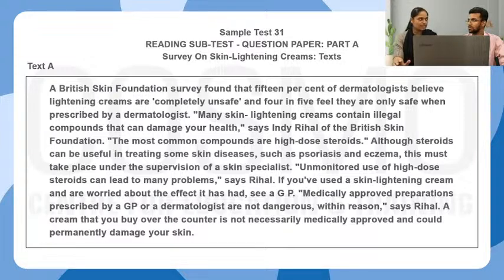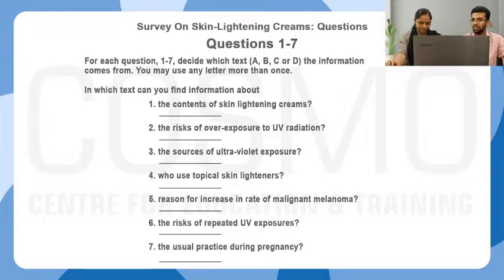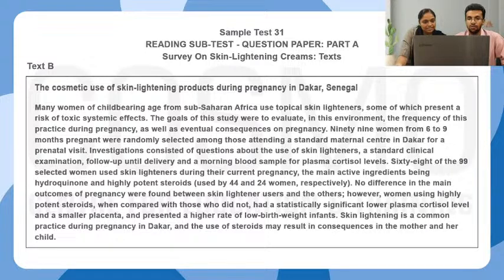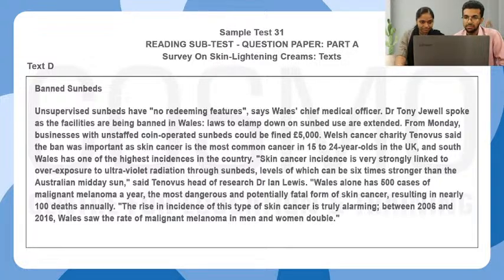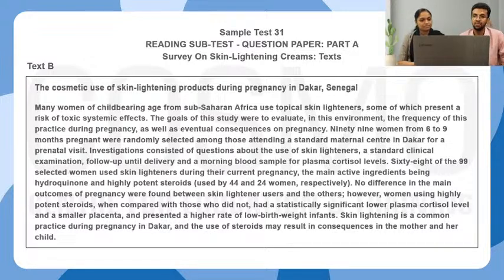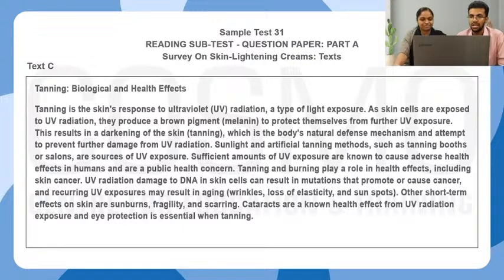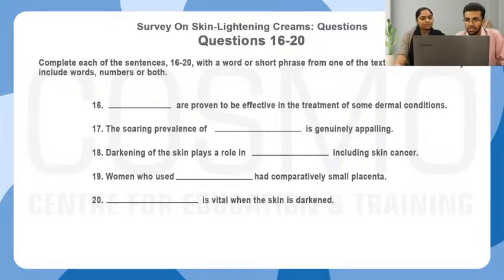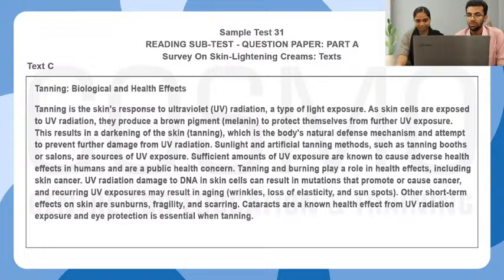TIPS TO TACKLE PART- A READING | LIVE WITH FEBA BEN THOMAS AND ASHWIN K ABRAHAM